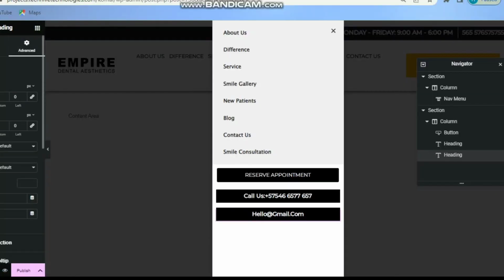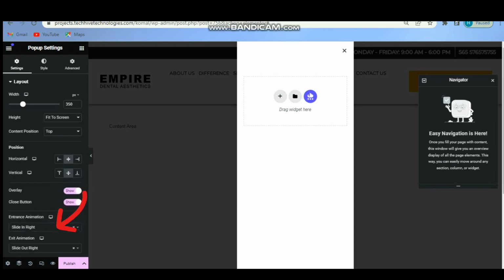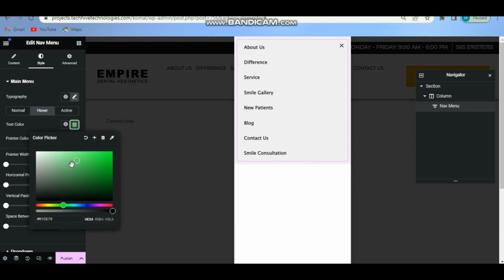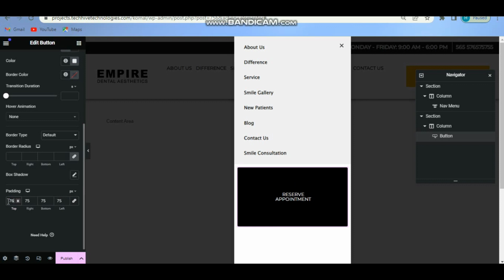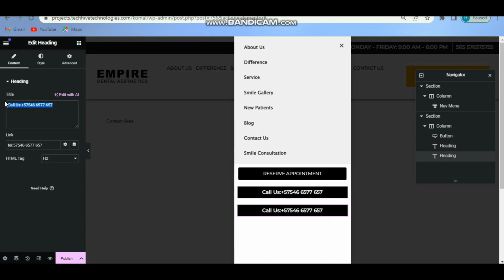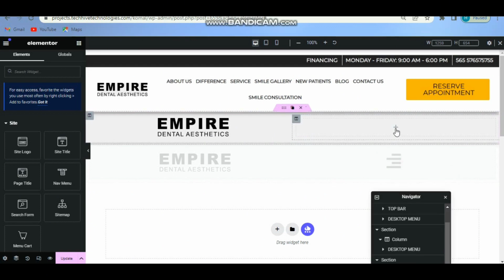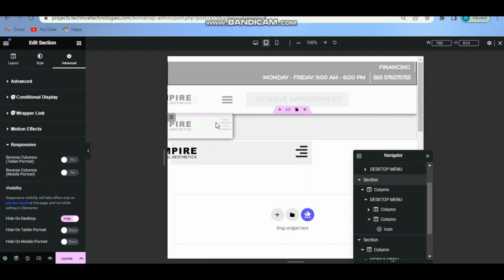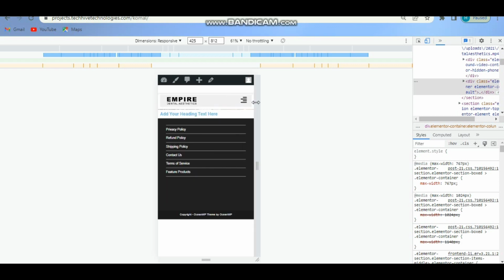Elementor Popup Mobile Menu | WordPress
Is your website menu causing chaos on mobile devices? Don't worry, we've got you covered! This in-depth video tutorial teaches you how to create a dedicated sidebar menu for tablet and mobile users with Elementor. Say goodbye to cluttered interfaces and hello to a seamless mobile browsing experience!

In this video, you'll learn:

• The importance of mobile-friendly menus (keep those visitors engaged!)

• Creating a sidebar menu in Elementor (step-by-step with Elementor interface)

• Setting up Elementor Popups (transform your sidebar menu into a popup!)

• Triggering the popup for mobile and tablet devices (show the menu when it's needed)

• Customizing your mobile menu (design it to match your website style)

And how to change the header on scroll and for more visit my YouTube channel and watch this playlist

By the end of this video, you'll be able to:

Design a beautiful and functional mobile menu
Improve your website's mobile responsiveness
Enhance the overall user experience for your visitors
Ready to take your mobile menu game to the next level?

elementor tutorial
elementor wordpress
elementor how to
wordpress mobile friendly
wordpress mobile optimization
responsive design wordpress
mobile website design
wordpress website design
wordpress mobile menu issues
fix wordpress mobile menu
wordpress menu
mobile menu wordpress
elementor mobile menu
how to customize mobile menu in wordpress
how to create a menu in wordpress
how to build elementor mobile menu
hamburger menu wordpress